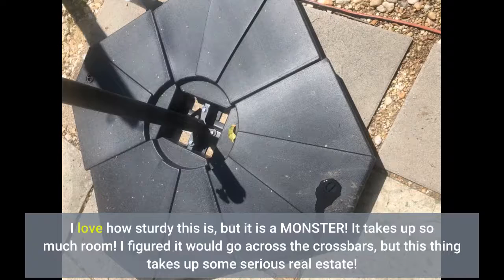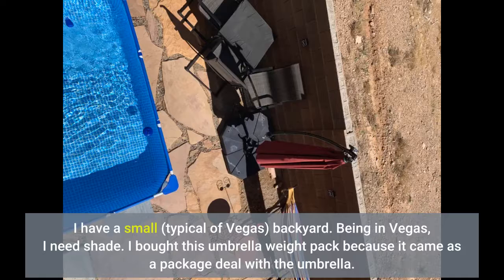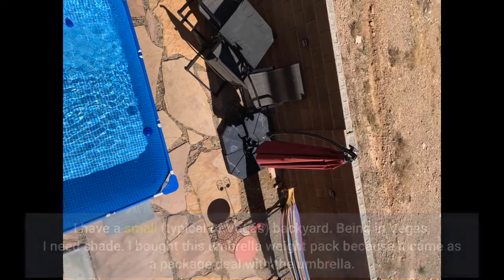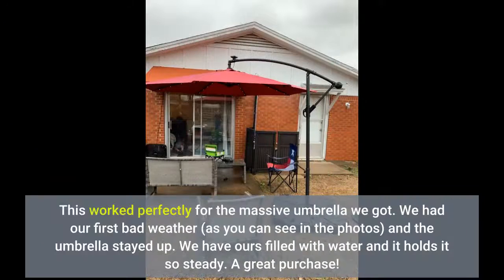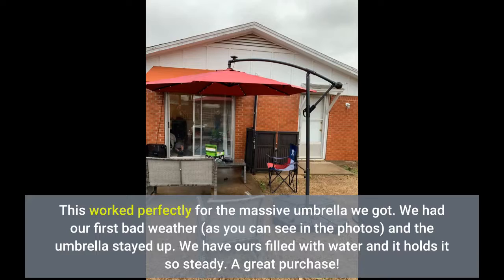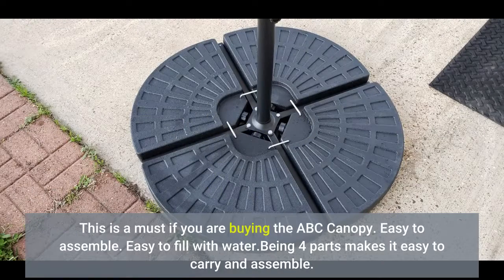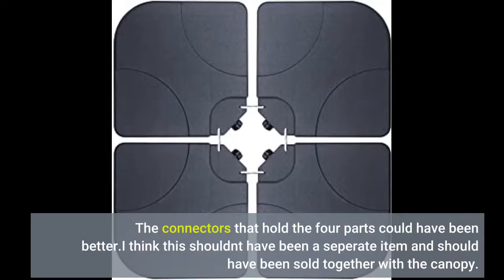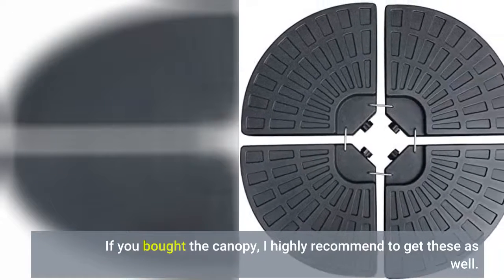ABCCANOPY Fan Shaped Umbrella Base Fan Style Self Filled Cantilever Offset Umbrella Base Stand Filla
- ABCCANOPY Fan Shaped Umbrella Base/Fan Style Self-Filled Cantilever Offset Umbrella Base Stand Fillable Water Sand, Suitable All Kinds Cross Tiles
 I love how sturdy this is, but it is a MONSTER! It takes up so much room! I figured it would go across the crossbars, but this thing takes up some serious real estate! I have a small (typical of Vegas) backyard. Being in Vegas, I need shade. I bought this umbrella weight pack because it came as a package deal with the umbrella. Well, they didn’t arrive at the same time, and was I ever SHOCKED at the size of these puppies! This worked perfectly for the massive umbrella we got. We had our first bad weather (